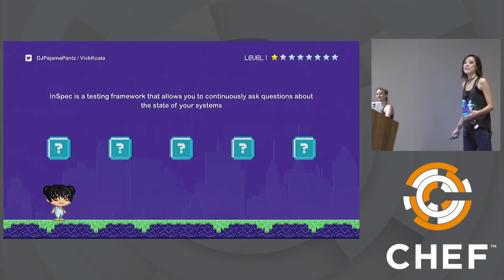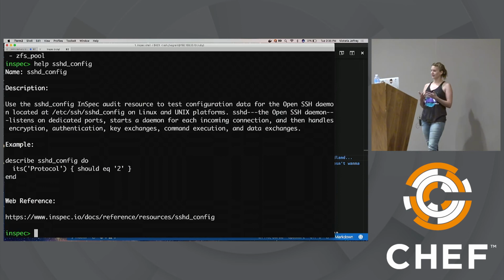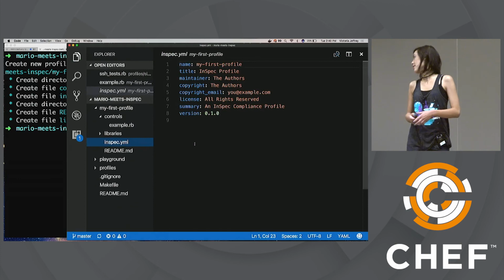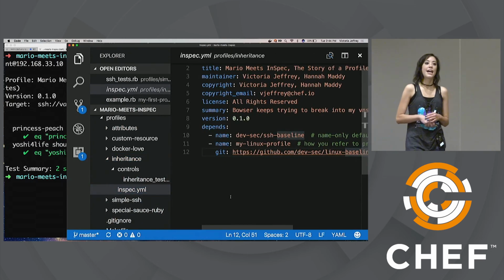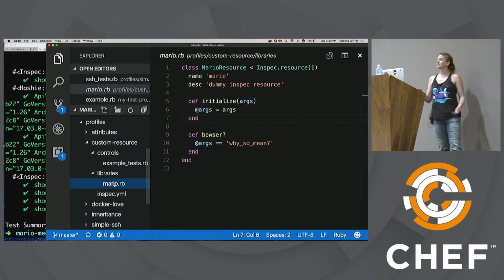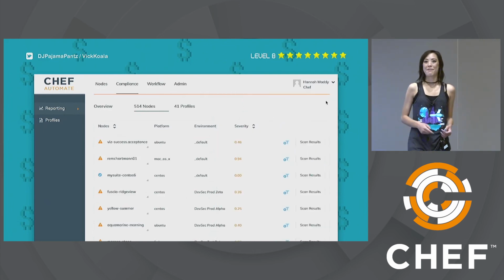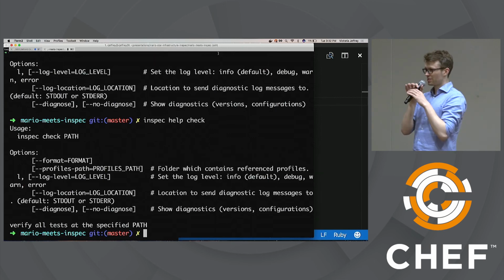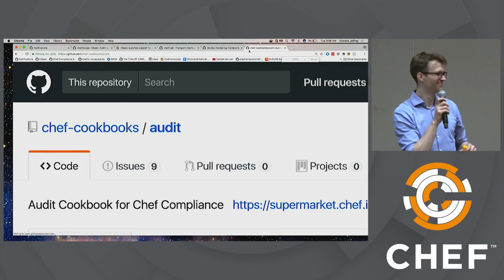Mario Star Power Your Infrastructure: Getting the Most Out of InSpec - ChefConf 2017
Victoria Jeffrey and Hannah Maddy of Chef - ChefConf 2017

Just starting to play around with InSpec and wanna figure out how to make the most of it? This talk will cover an introduction to InSpec and all of its wonderfulness. It will cover everything from awesome features and how they can be used in your CI pipeline to how Chef Automate can help you tie it all together and visualize it to tips and tricks for using InSpec to its fullest potential.